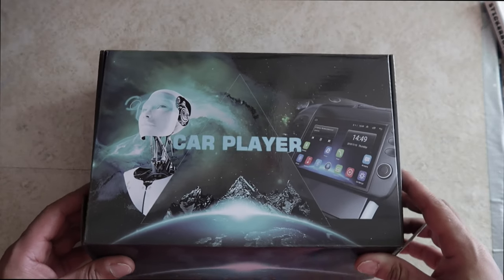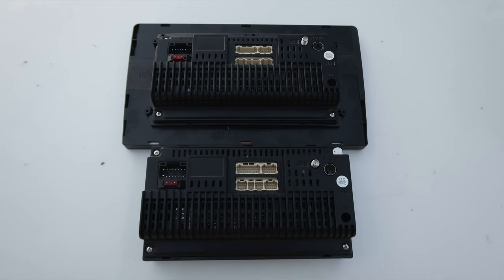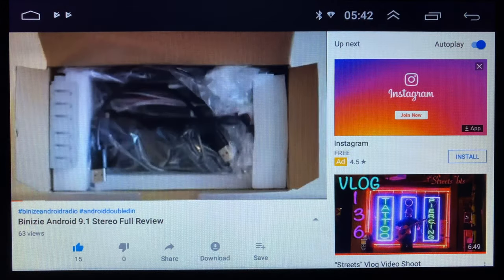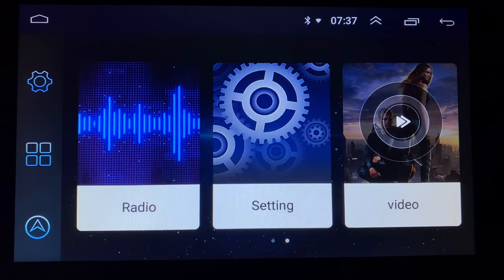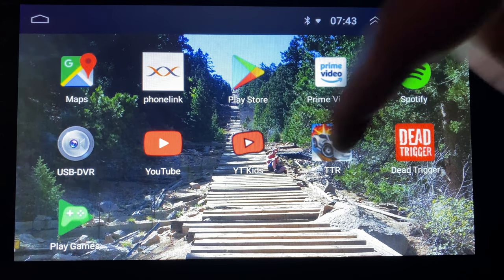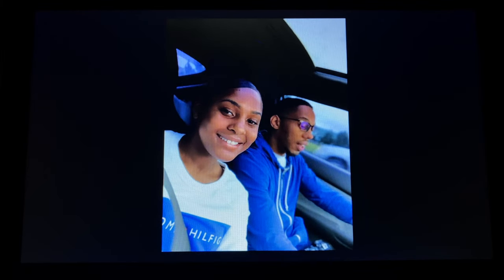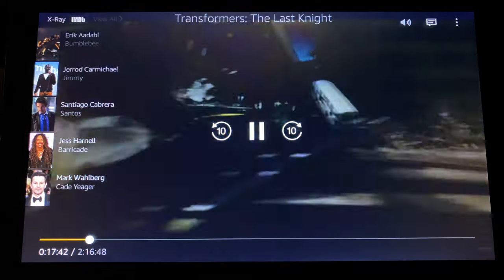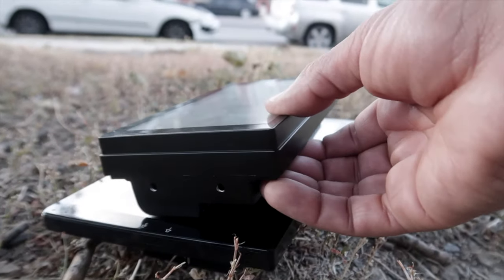Binize 10inch 9.1 Android Stereo Full Review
Unboxed and reviewed The Binizie Android 10inch head unit. Tested out the apps. Hooked up a playstation 2. Tested Phonelink.

Binize 10inch 9.1 Android